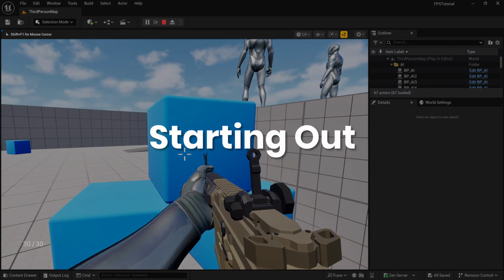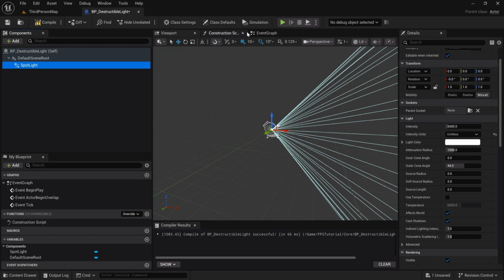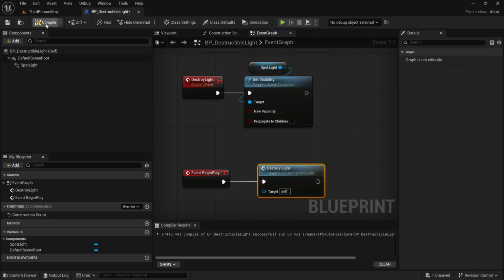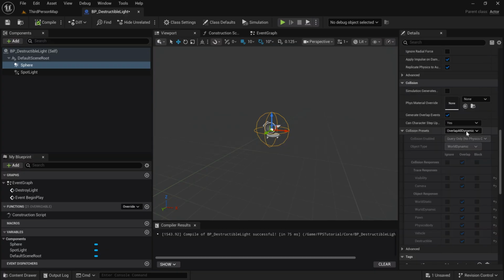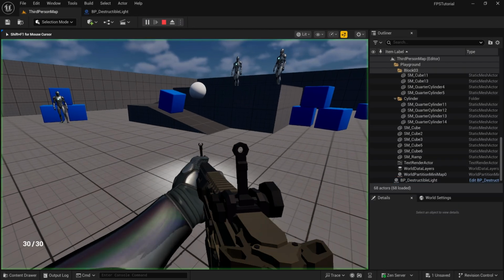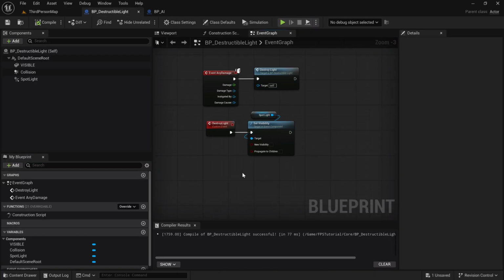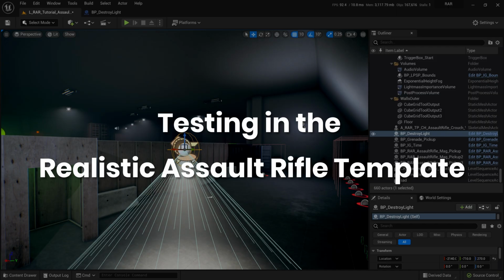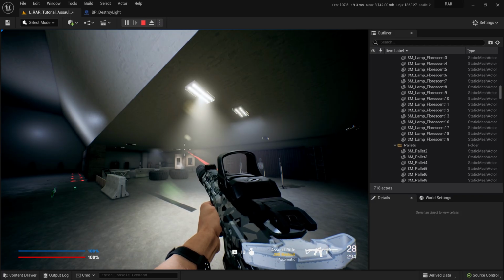Destroy Any Light in Unreal Engine 5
Learn how to create fully destructible lights in Unreal Engine 5 that react to players' actions.